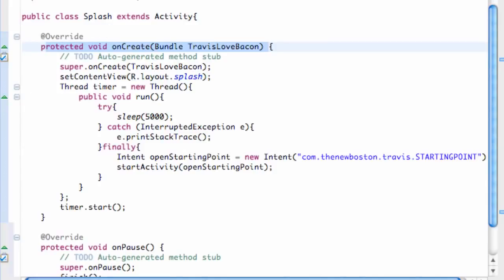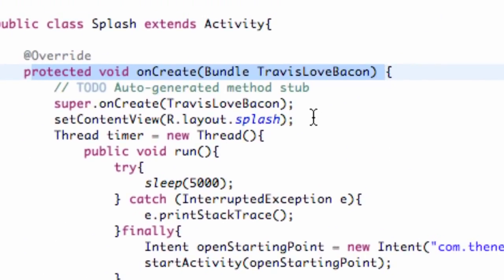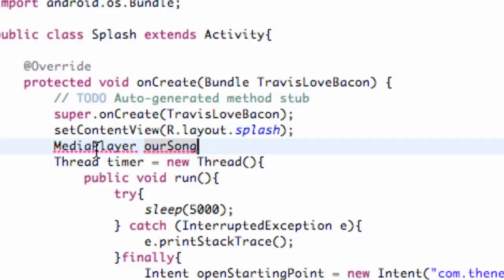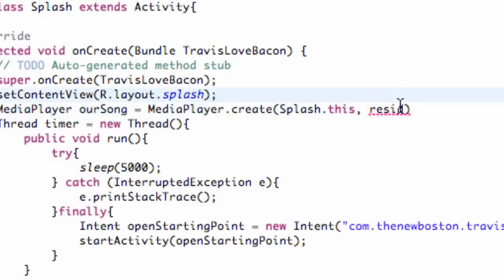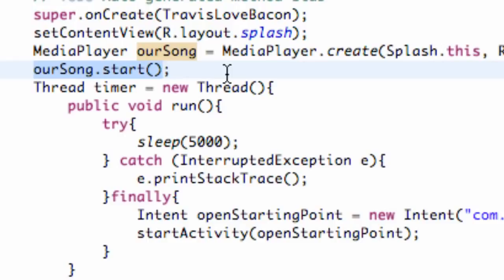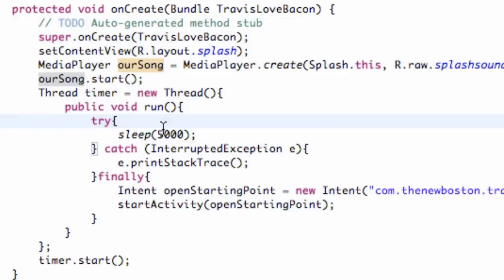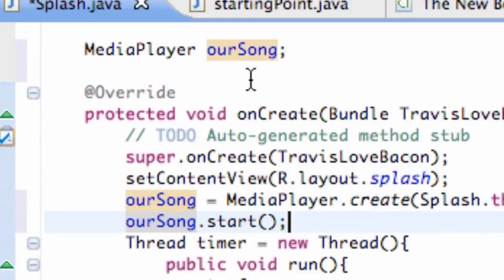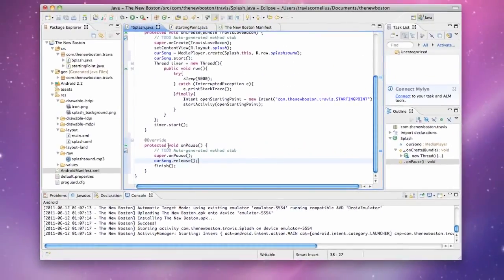Android Application Development Tutorial 17 Adding Music with MediaPlayer